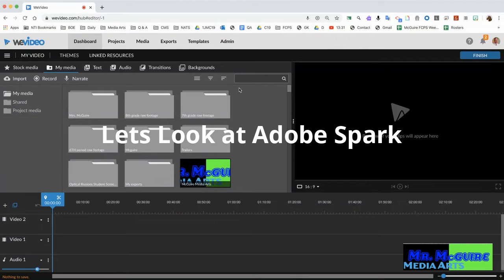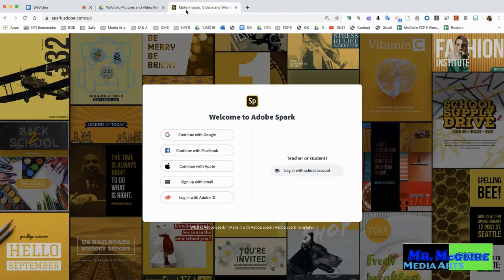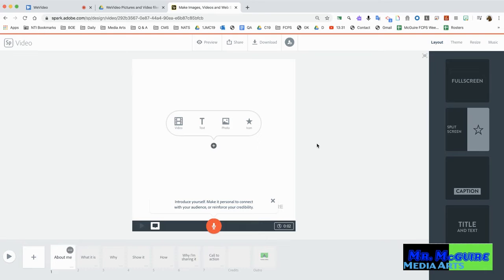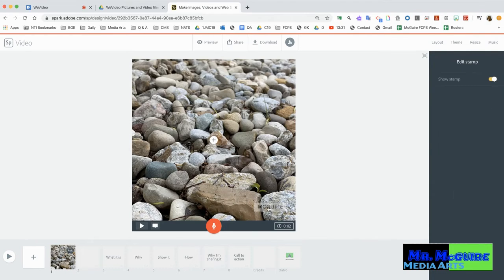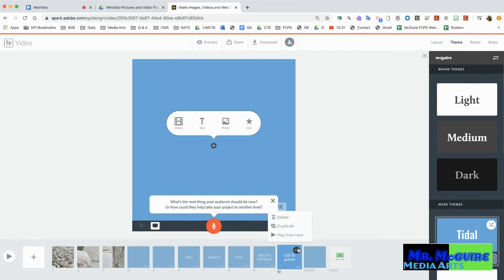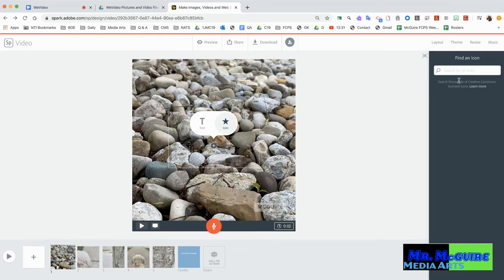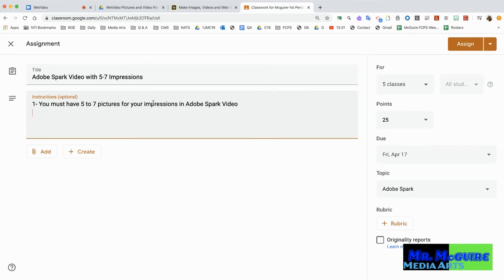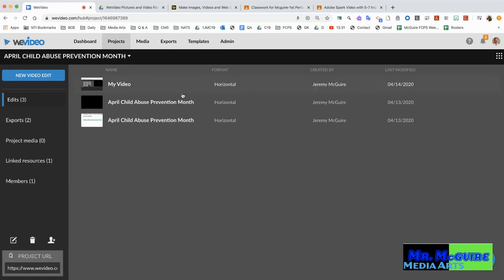Adobe Photography Impressions with Mr. McGuire